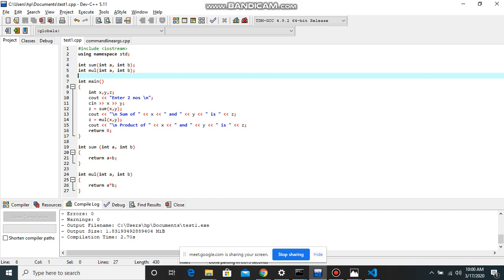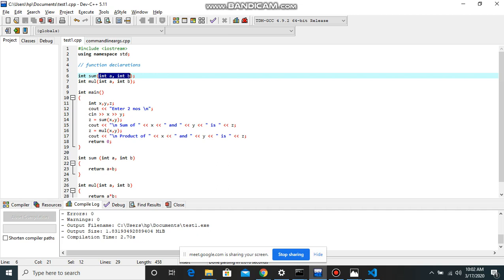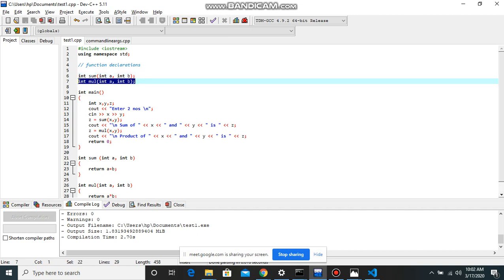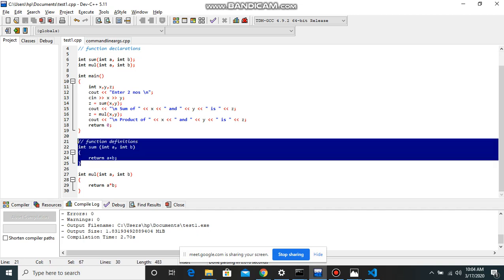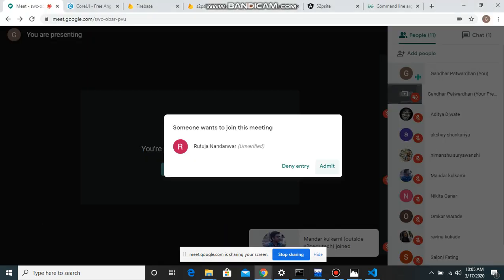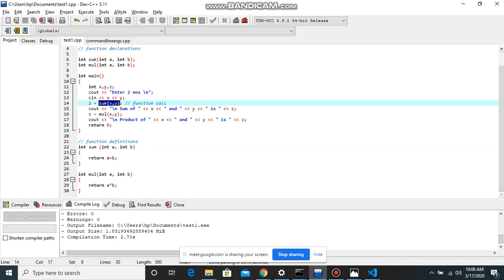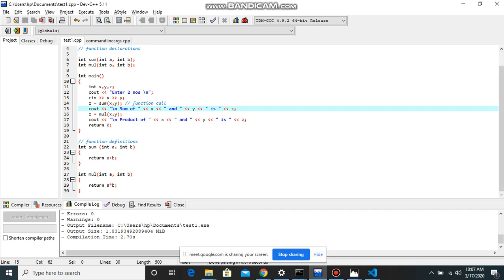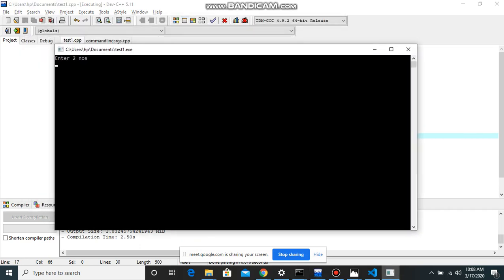Sum and Product of Two Numbers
A simple program to understand function in CPP